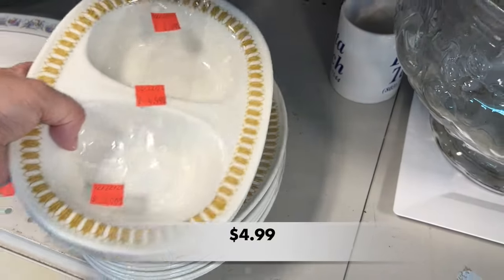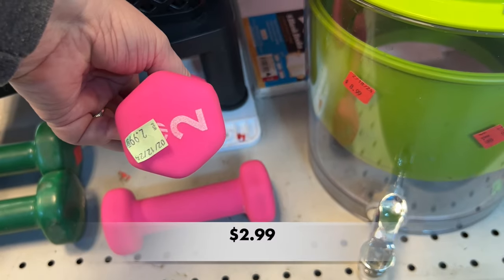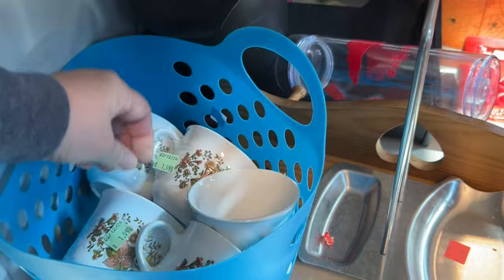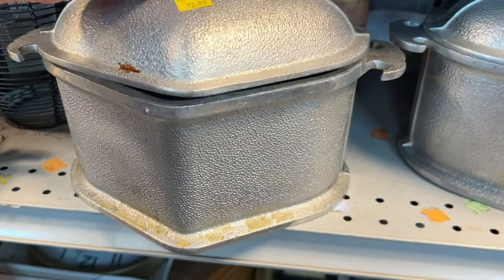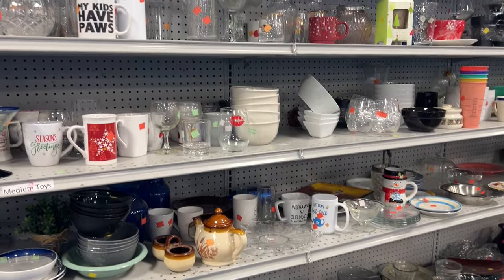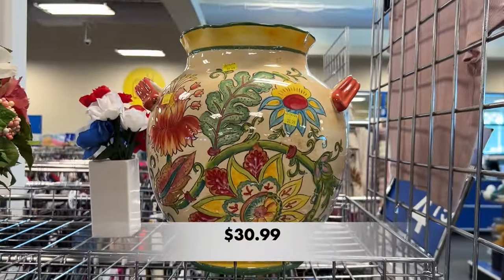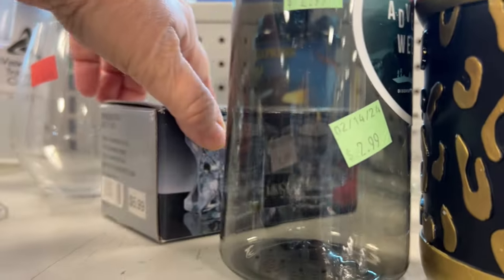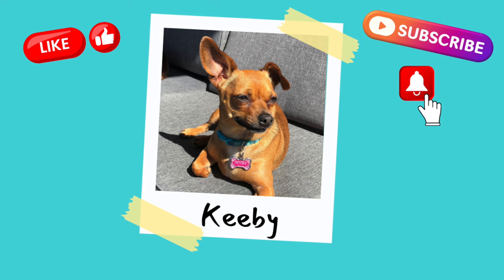Come Thrifting With Me At GOODWILL!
Find my booths at Not Forgotten and B&L Antiques!

10509 Two Notch Road, Suite A

B&L Antiques
10509 Two Notch Road, Suite D